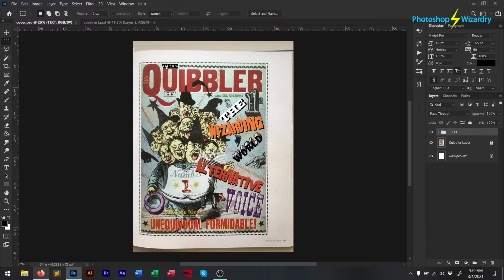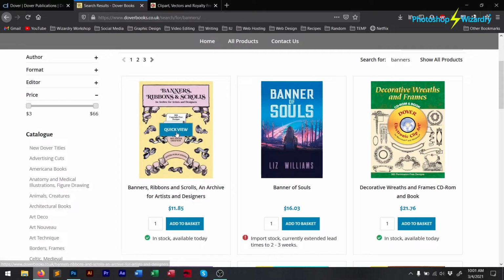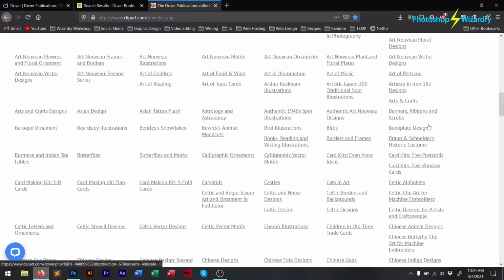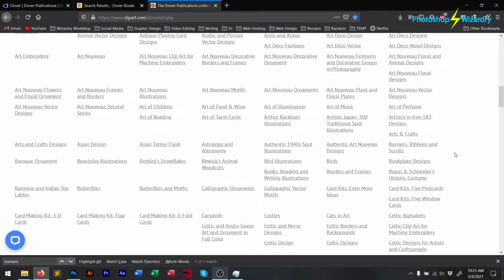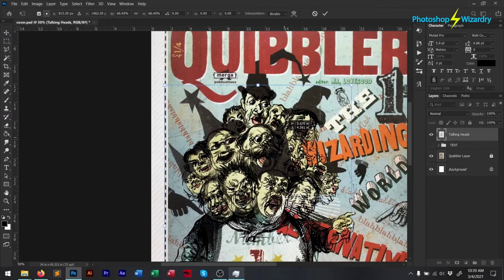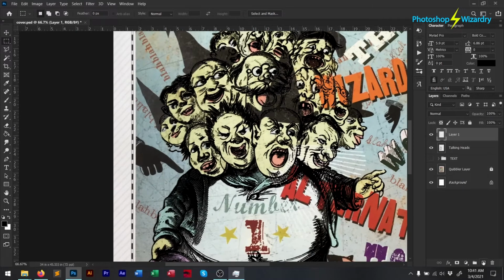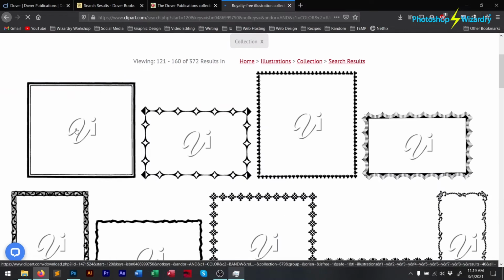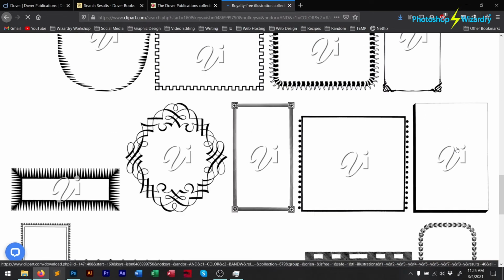Secrets of the Darkest Clipart - Harry Potter Design Lesson #2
In this Harry Potter design lesson we'll be taking a close look at clipart actually used in the movie props, and where to locate them!

☞ Follow me EVERYWHERE (don't worry, it's not creepy)!